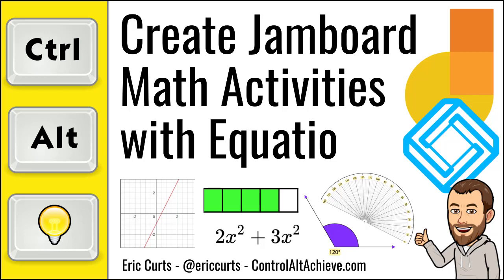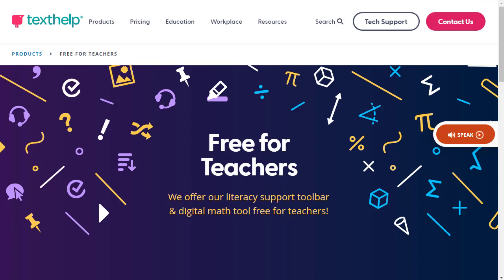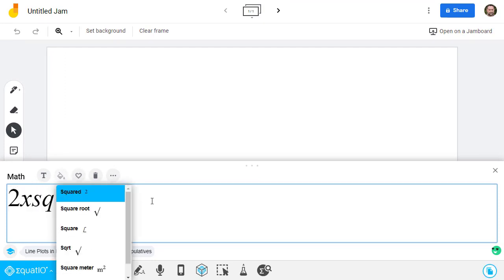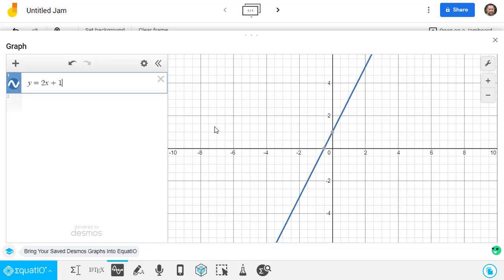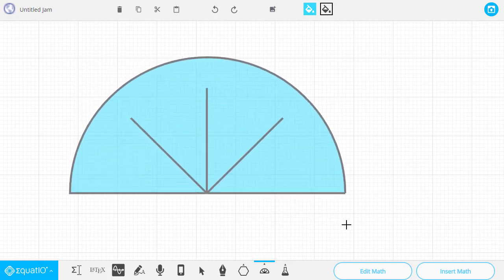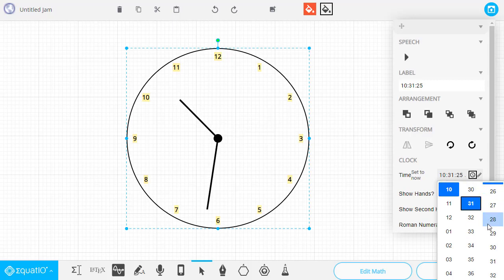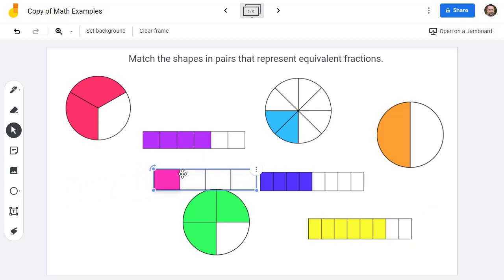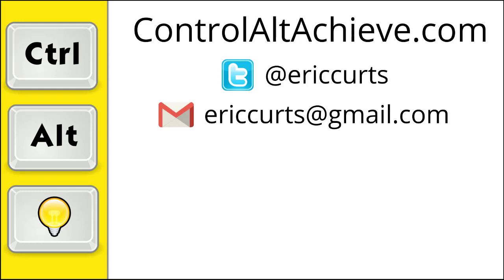Create Jamboard Math Activities with Equatio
In this video we look at how to create math activities for your students in Jamboard using the free Equatio extension.
Upgrade to the premium version of Equatio, free for teachers,